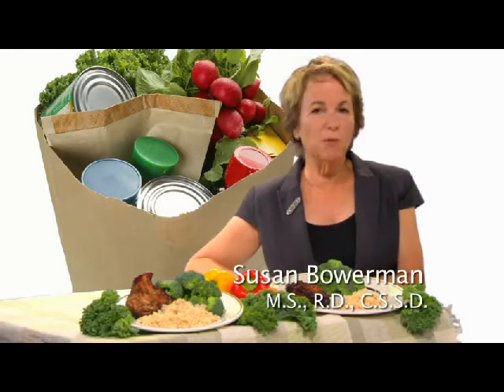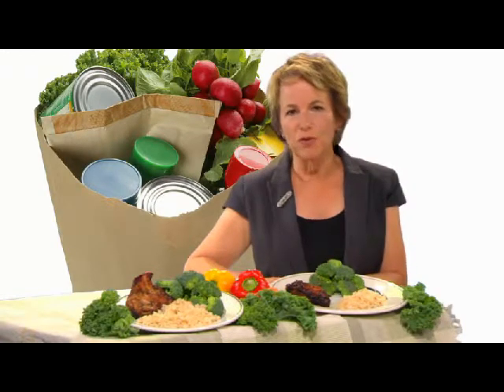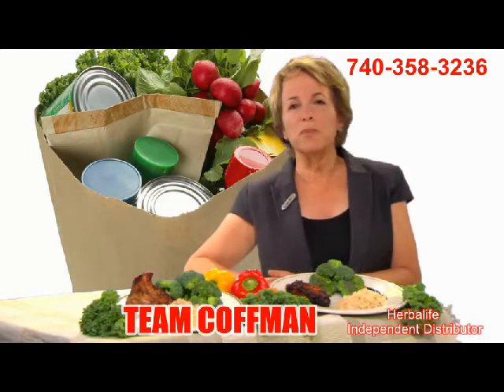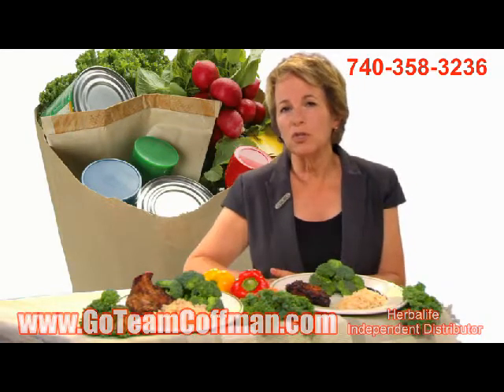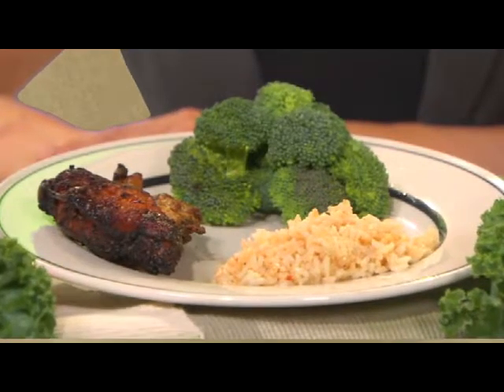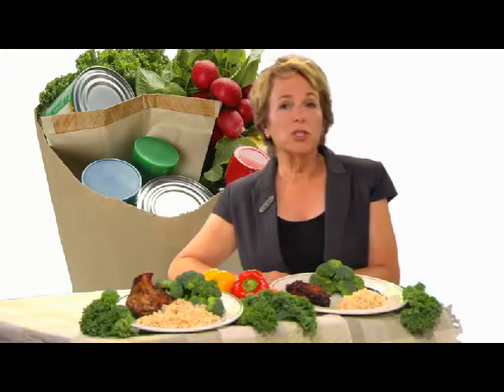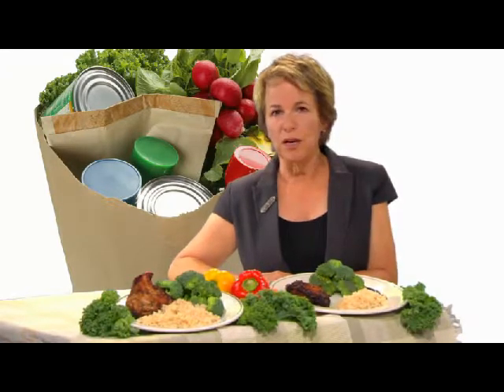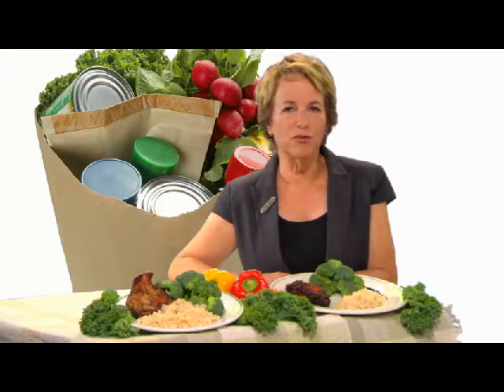6 Tips to help with Portion Control. What are your doing to control your Portions?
What we eat is affected by how we shop, prepare, serve and store foods at home, and also by how we order when we eat out. Follow these tips to avoid supersizing your meals.

As of 8/15/12 John Coffman lost 37 pounds and over 30 inches in 90 days and off 5 medications.

Don’t be misled by food labels that sound healthy. Learn how to read food labels and expose health halos.

There are a number of food labels that will confuse even the most educated healthy food shoppers. Certain foods have a healthy image or "health halo" because they’re labeled as fat-free, whole grain, gluten-free, low-fat or no sugar added but while the labels may sound good, they may be distracting you from the whole story.

Studies have shown that when people are offered foods in packaging that contain a vivid health halo descriptor, they will eat larger portions and take in more calories. So make sure to watch your portions when you eat healthy sounding foods.

Understand which food labels may not be as clear or helpful as you’d hope and steer away from unhealthy food that sounds too good to be true. Here are a few ways you can check food labels and expose health halos:
- If you pick up a food and it says no sugar added, check to see if the food is high in fat.
- If you pick up a food that says low-fat, it could have a lot of sugar.
- If you see a food that says made with whole grain, it may actually have very little.

** Results are not typical, Individual results will vary.
** Herbalife products are not intended to diagnose, treat, cure or prevent any disease.

However, when the body is getting complete nutrition at the cellular level amazing results can occur!